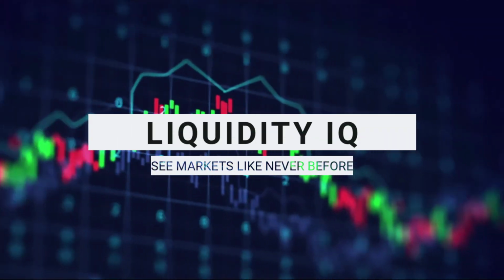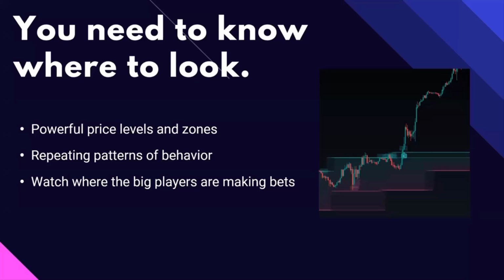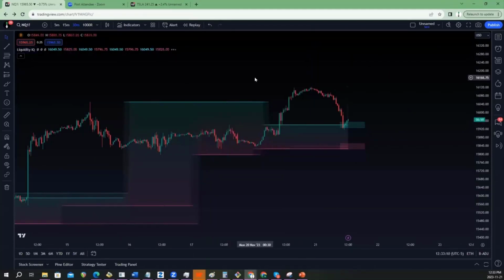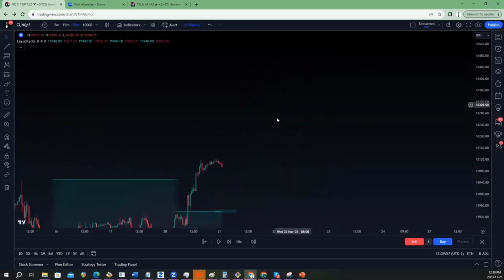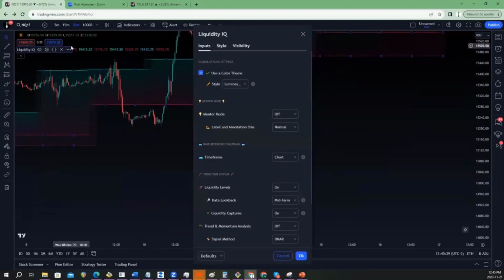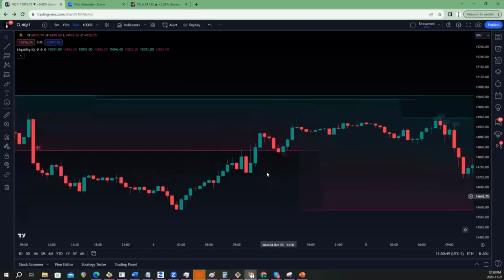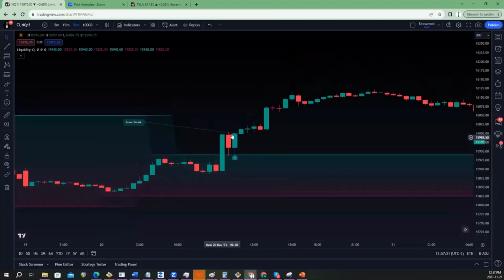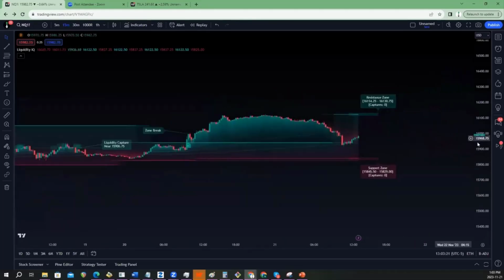Liquidity IQ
Say goodbye to waiting for rare signals. Now, you have continuous access to chart analysis and data for trade ideas, ensuring informed decision-making around the clock!

This ground-breaking indicator exploits advanced multi-timeframe analysis to provide a comprehensive summary of crucial chart levels. The levels act as magnets for price actions, attracting attention from major players in the market.